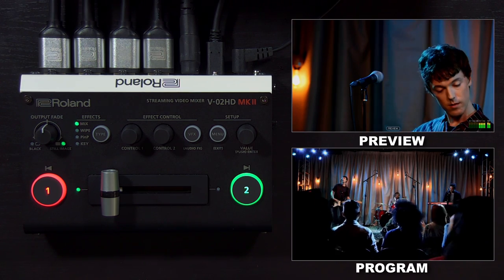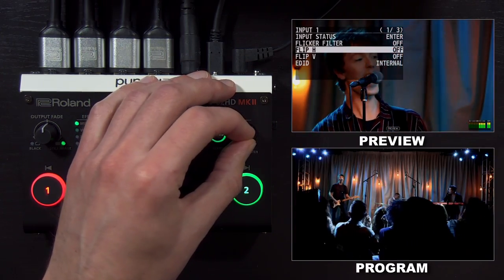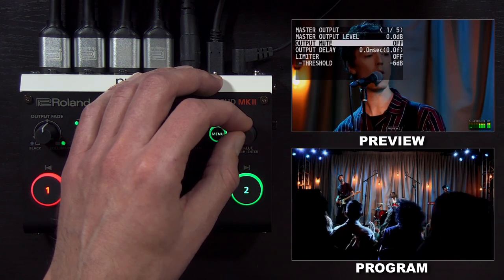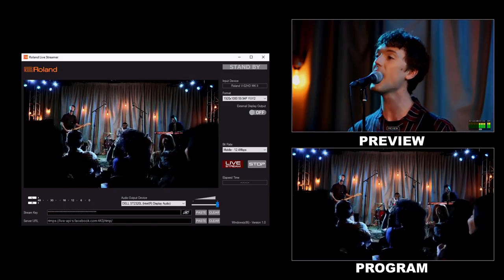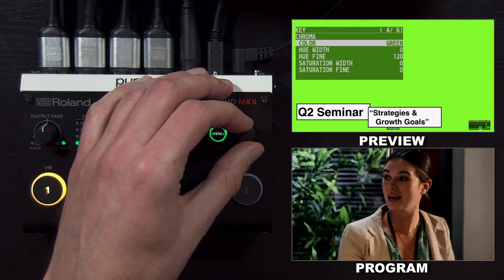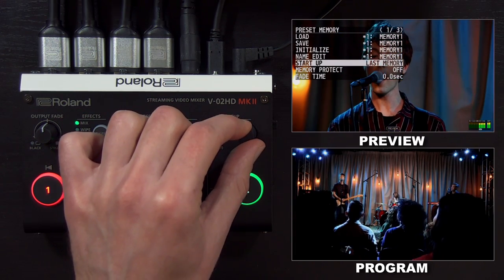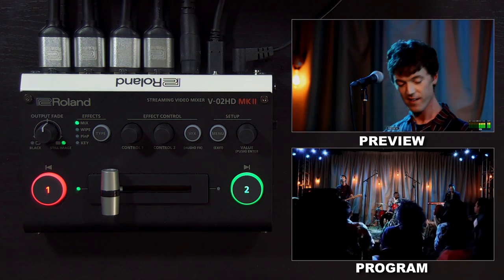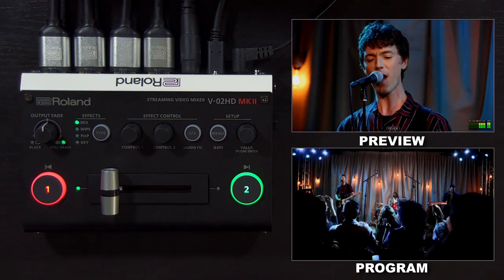Roland V-02HD MK II Streaming Video Mixer Tutorial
Welcome to this complete tutorial on the V-02HD MK II. Compact, affordable, and simple to use, this desktop device allows you to connect and switch two high-quality HDMI cameras and send them directly to your favorite streaming platform over USB-C. You can also mix in audio sources via dedicated inputs and HDMI, apply video effects and transitions, and more.

Video Chapters:
00:00 Introduction
00:35 Controls, Inputs, and Outputs
03:10 Using the Menus
07:49 USB Streaming Cable Tips
08:24 Audio Setup Settings
13:11 Video Switching Settings
15:36 Streaming With USB Video
16:32 Picture In Picture Mode
18:47 Adding Graphics
23:44 Adding a Still Image
25:26 Memory Presets
27:57 Foot Switch Control
30:55 RCS Control Software
34:39 Firmware Updates